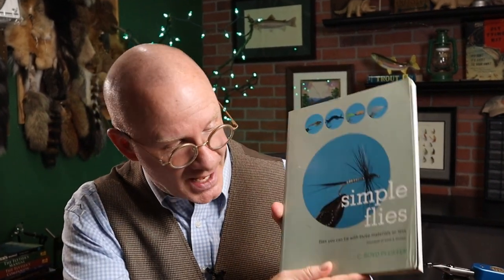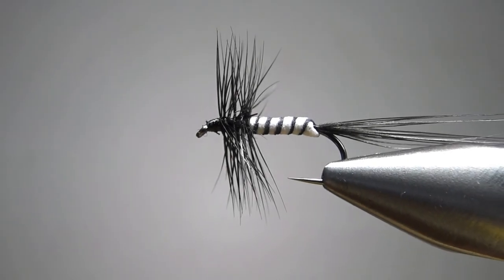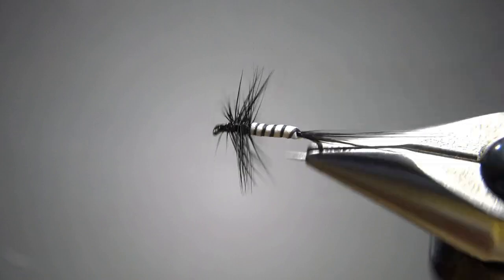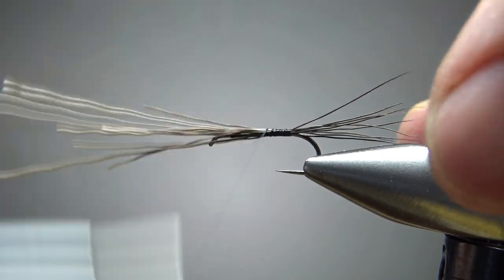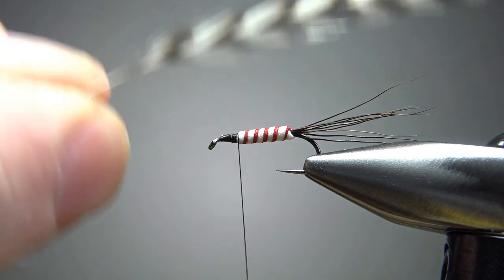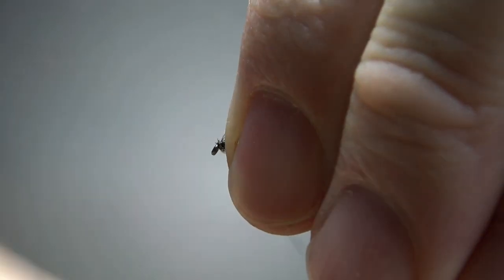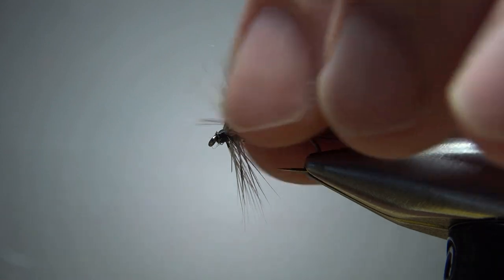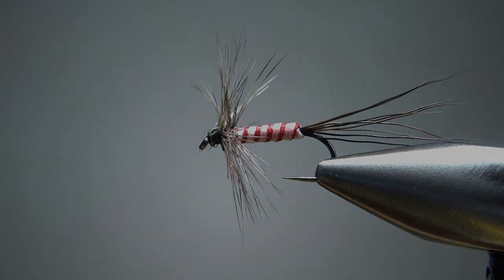Simplified Dry Fly Technique #1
From C. Boyd Pfeiffer's "Simple Flies" published in 2005, this fly uses the unique technique of wrapping a foam body on an otherwise standard mayfly dry fly.

Thread: Any
Tail: Anything
Body: 1mm foam, cut into a thin strip
Hackle: Any dry fly